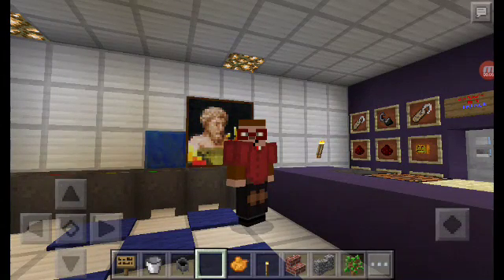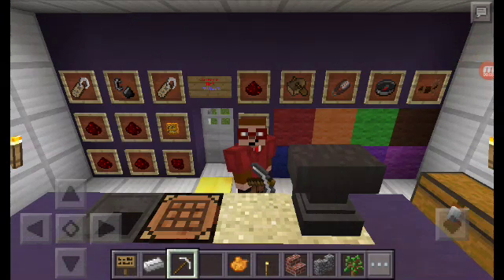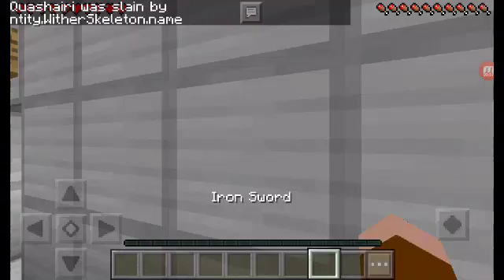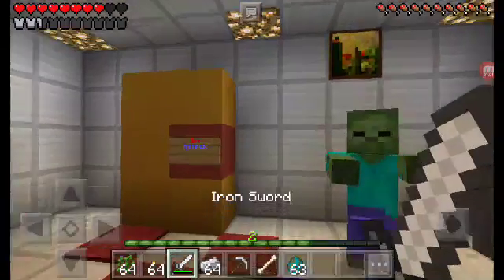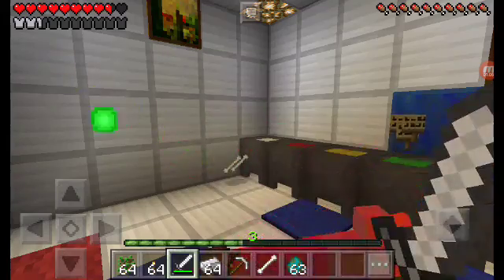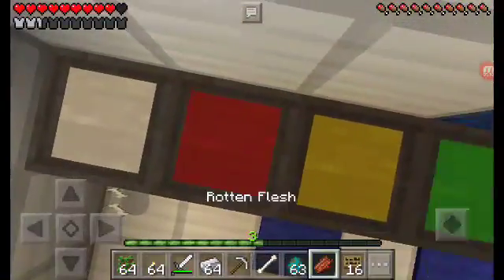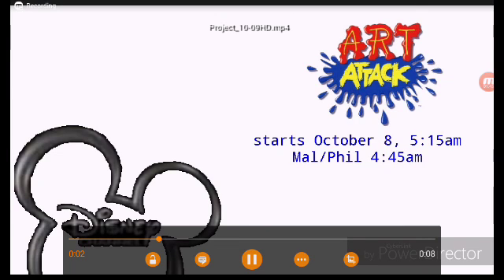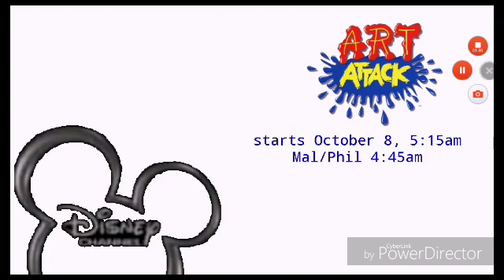Art Attack Sneak Peak: Monsters